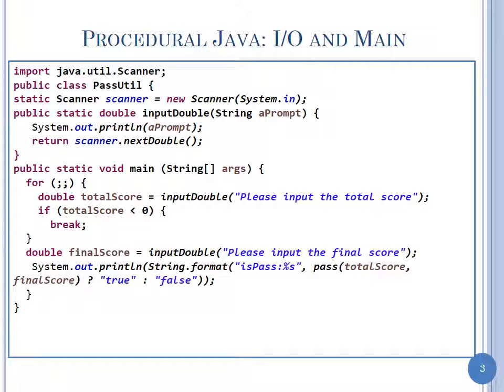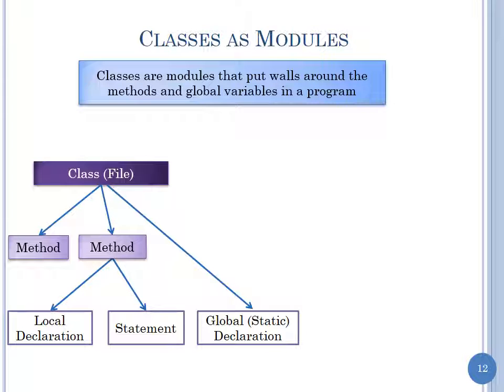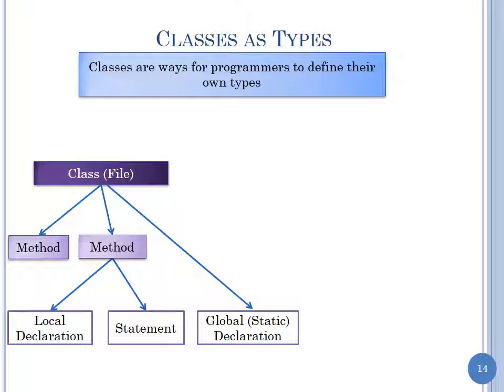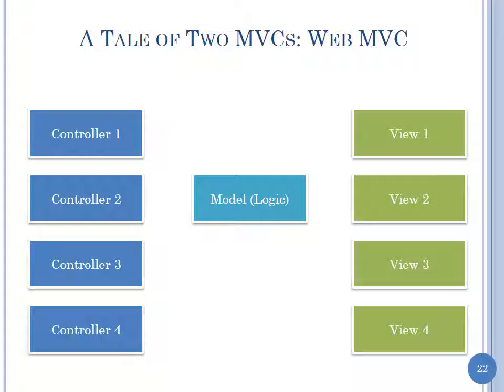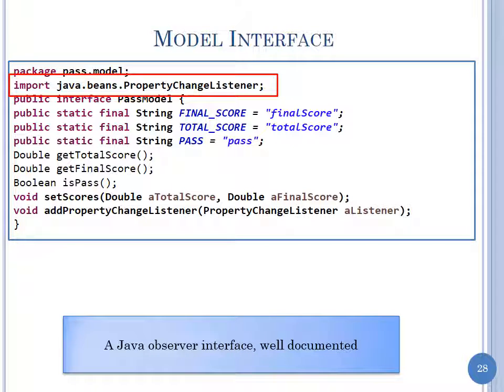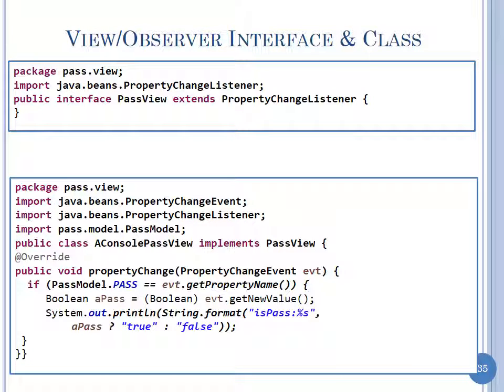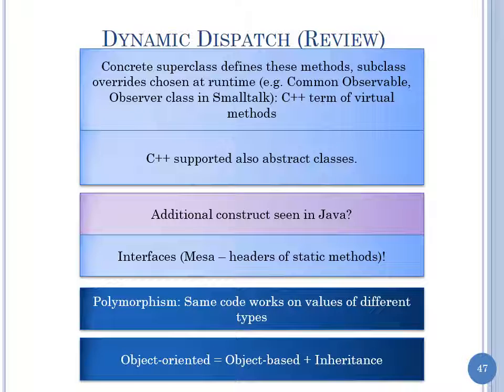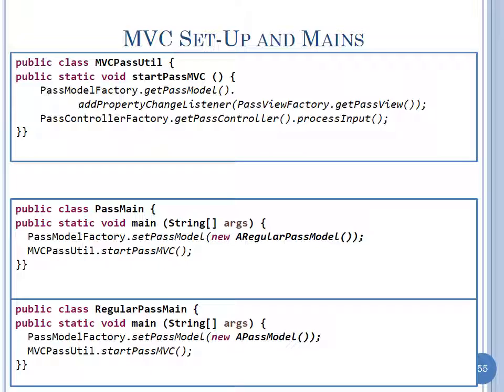2 5 Overview Java